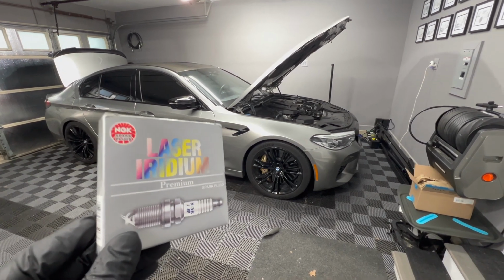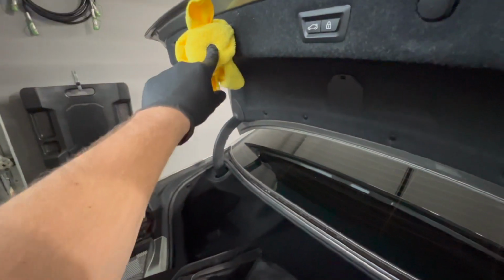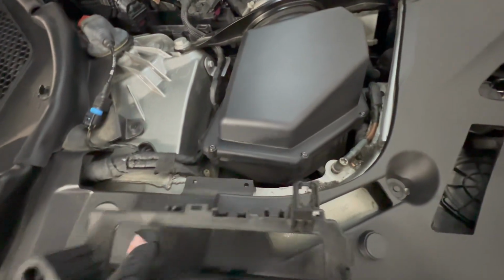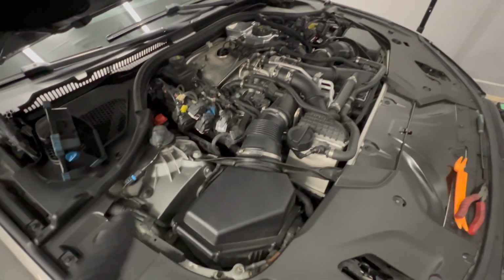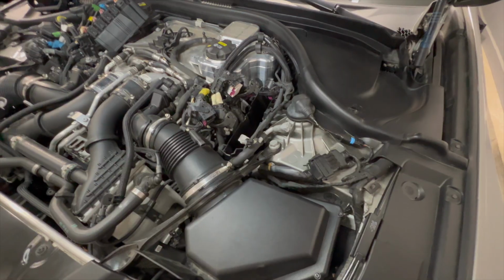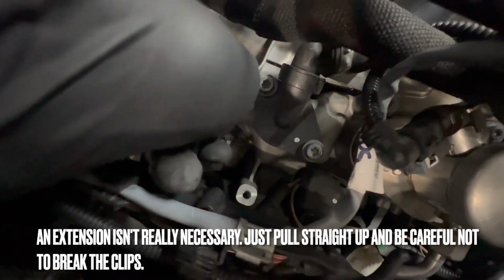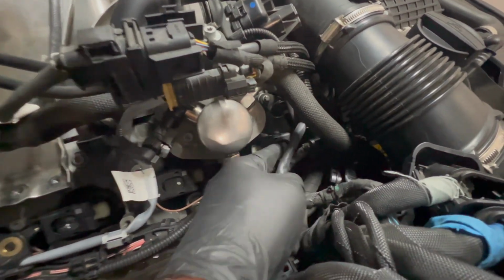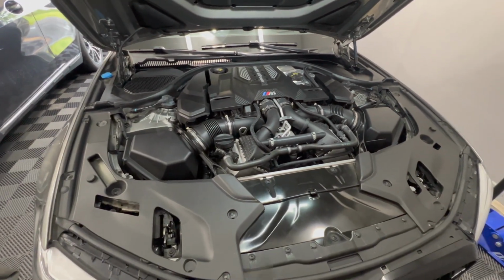Spark Plug Change DIY on my F90 M5 - Not the easiest but doable!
Complete how-to / instructional DIY on changing the spark plugs on your BMW F90 M5. This video may help with changing the spark plugs on other vehicles with a version the S63TU4 engine. The engine bay is packed on these F90s. You must remove the DMEs, loosen the coolant reservoirs, and disconnect some wiring harnesses to be able to access the spark plugs. Overall it's a totally doable DIY, but set aside several hours to complete the job.

Necessary Tools:
Spark Plug Socket
OR - Magnetic Spark Plug Socket with Extension
Torque Wrench
Wobble Extensions
Torx Bit and Socket Set
Sockets Set
Pick Set